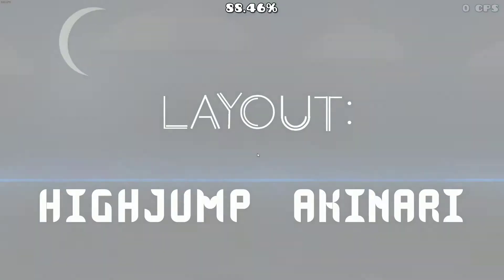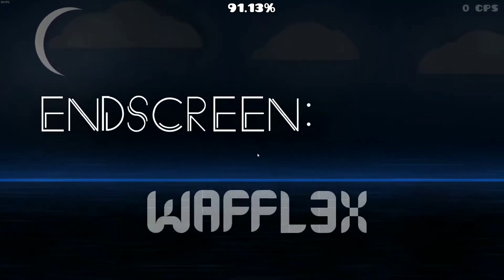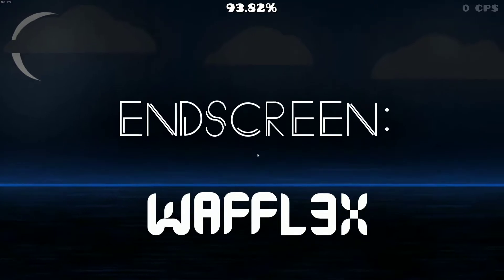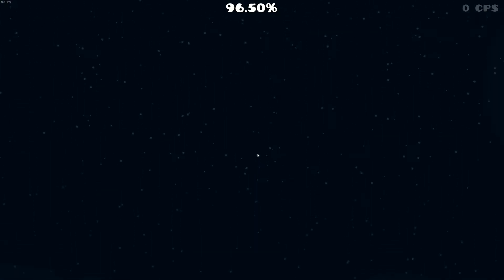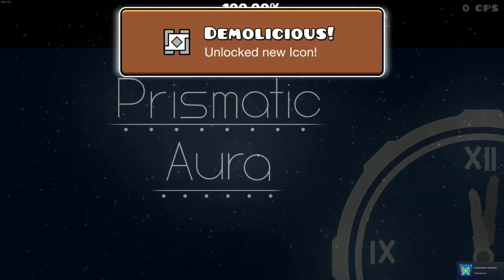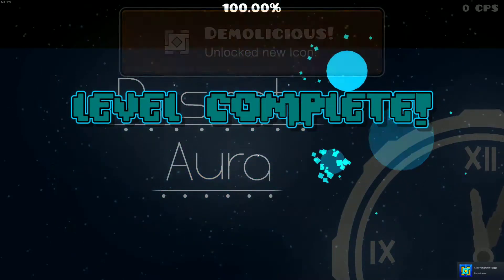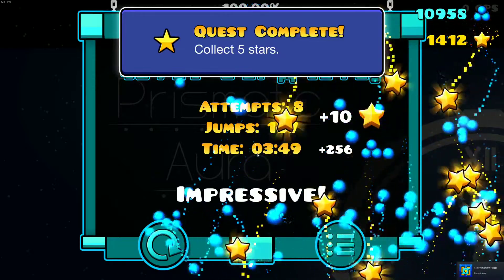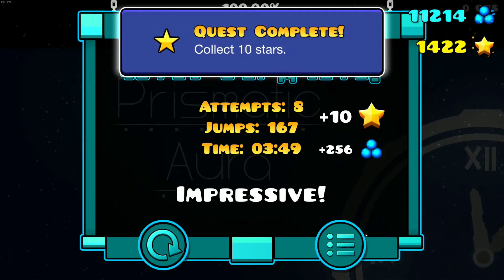My 30th Demon! Prismatic Aura 100% (Geometry Dash)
ID: 59332390

Prismatic Aura is an amazing looking ultracollab that is pretty old but just got star rated recently. Other than some questionable transitions, this level has amazing decoration. The gameplay is a little wacky but once you learn it, it's super easy and fun if you have a lot of experience like me. Very good level!

This level is a rather big accomplishment for me. It is not anywhere near a new hardest for me but it is my 30th demon and has most likely broken my attempt record for any demon I've ever beaten! Because of inaccurate data, I can not confirm this but from my memory this has taken me the least amount of time out of any demon at a whopping 223 attempts total.